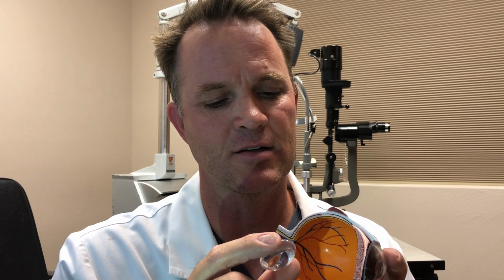Cataracts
Overview of cataracts and cataract surgery